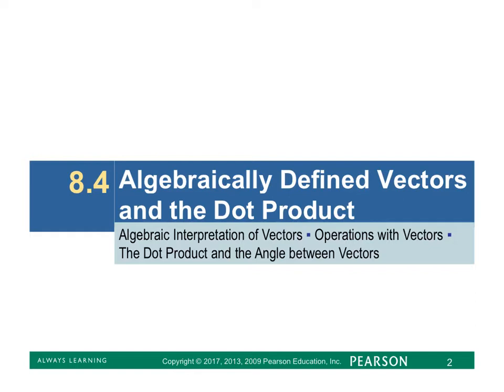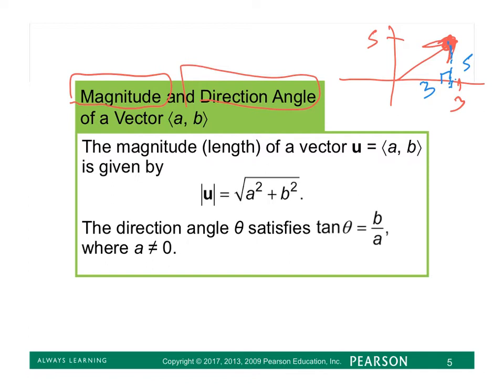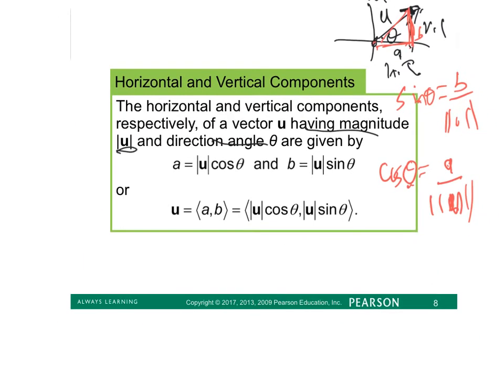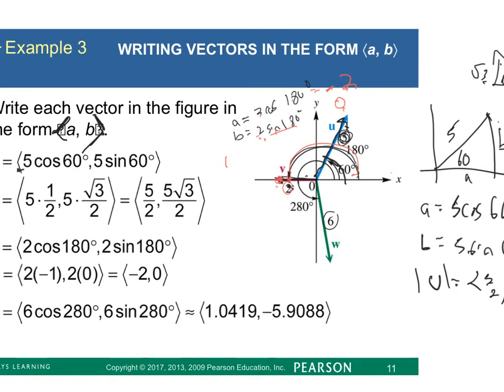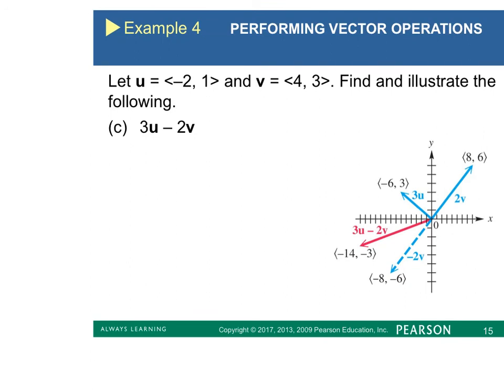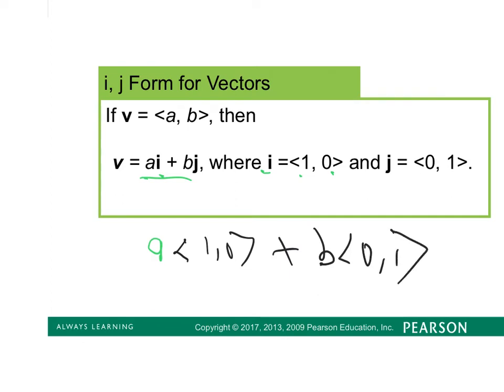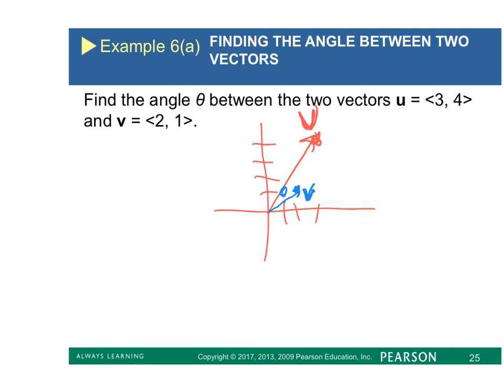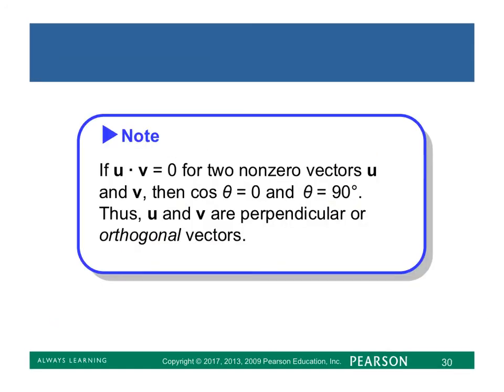Dual PreCalculus 8.4 Algebraically Define Vectors and Dot Products